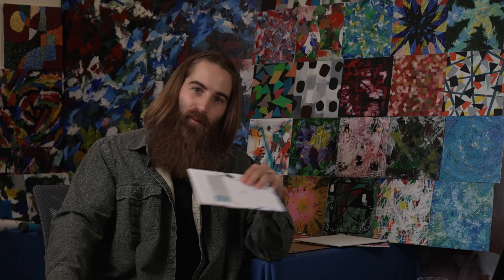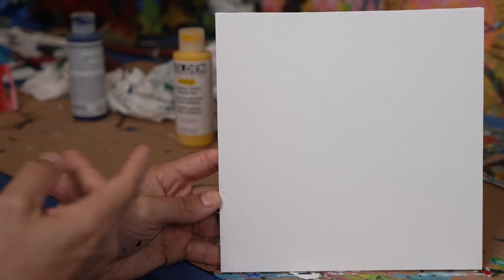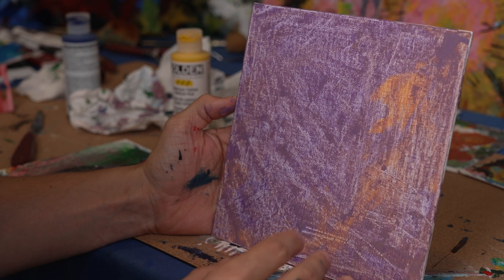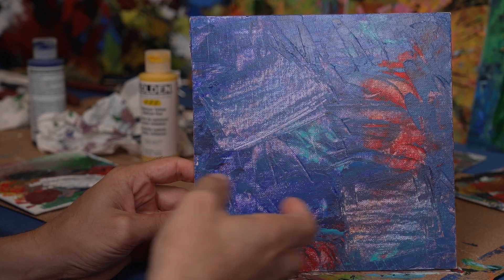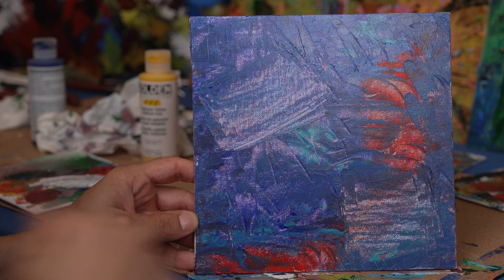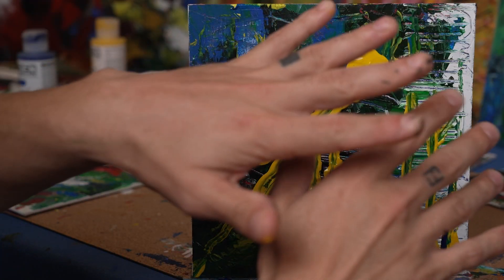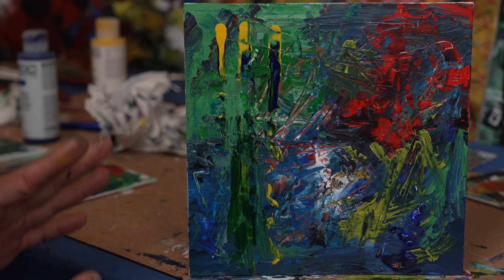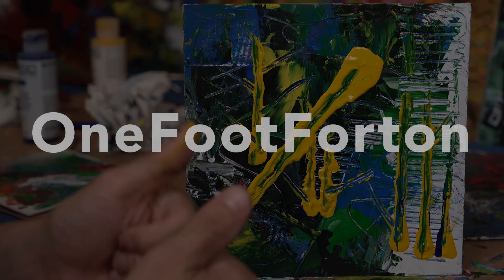Ep. 38. "bolt" acrylic abstract talk-through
I really like the way this painting turned out. I think I might go over it later and put a new few layers down, but we will see.

Thanks pixabay for the free tunes @ extraordinary encounters d 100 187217